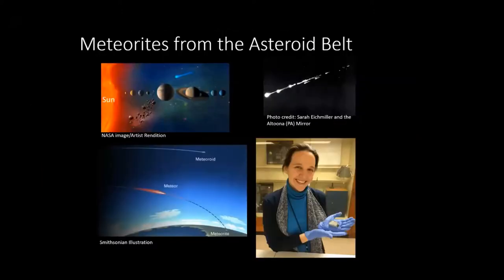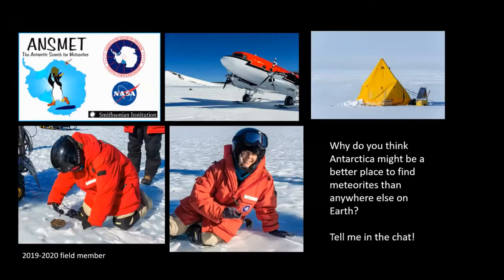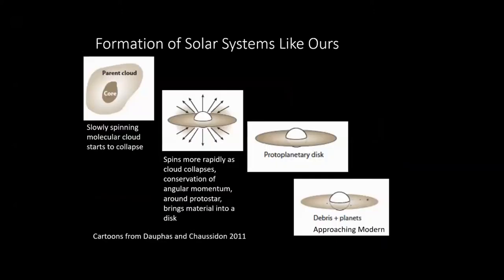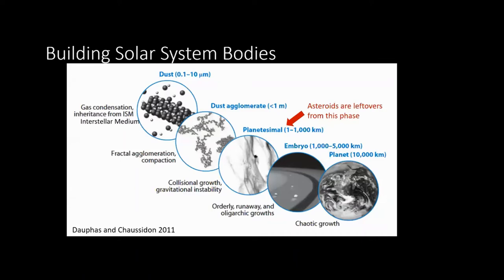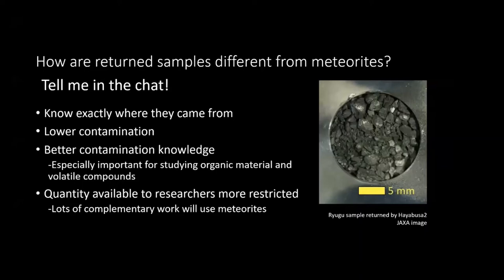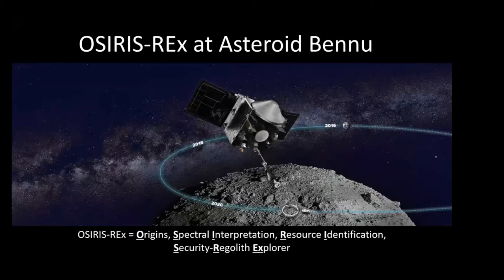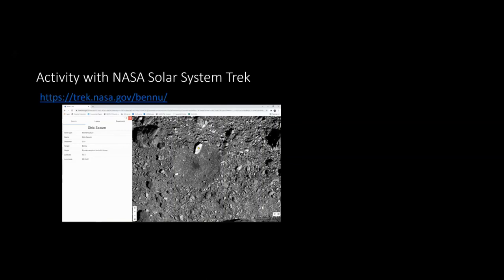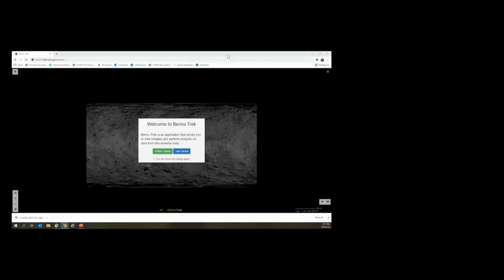Go Behind the Scenes on a NASA Mission to Collect Asteroid Rock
About the Speaker - Nicole Lunning: The goal of my research is to contribute to understanding how rocky bodies formed and evolved in the Solar System. As a petrologist, I investigate the geochemical evolution of extraterrestrial bodies by conducting experiments and by studying meteorites, many of which originated from the surviving portions of planetesimals in our asteroid belt.